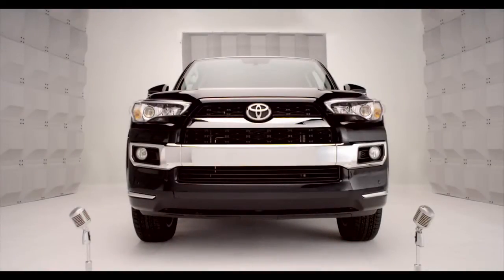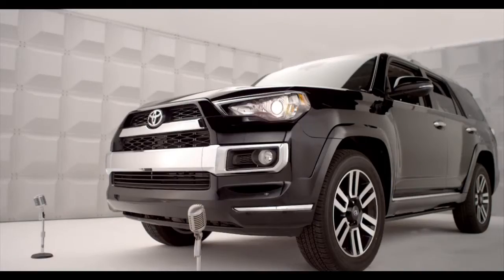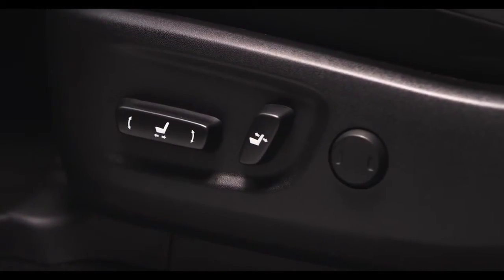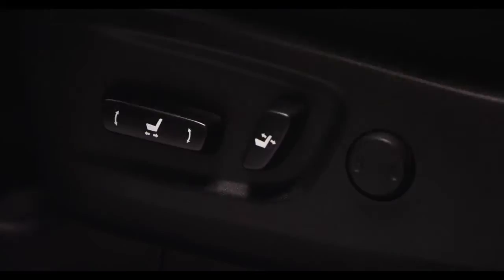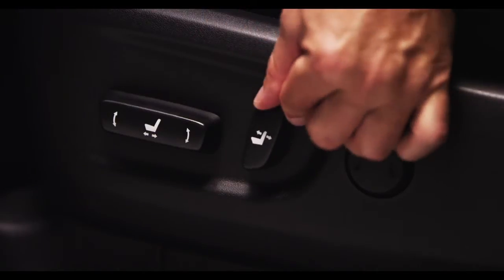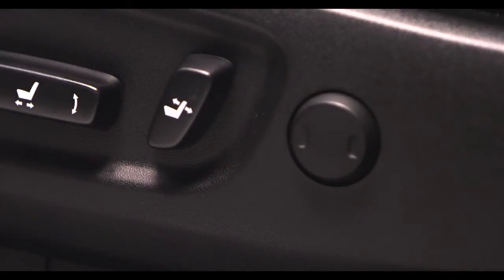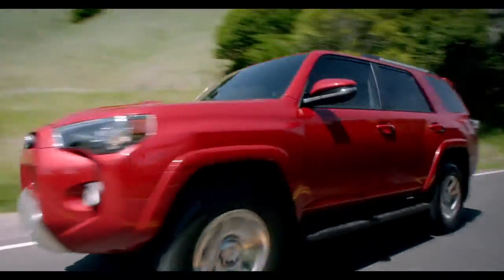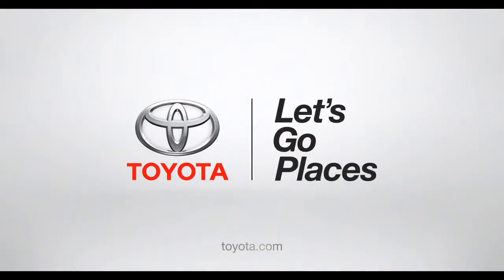4Runner How To Power Front Seats 2014 Toyota 4Runner